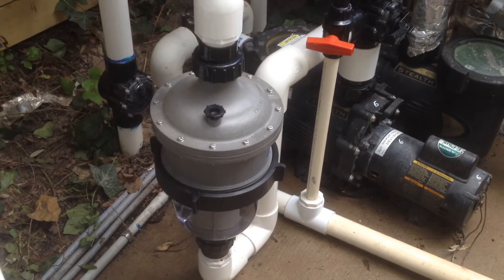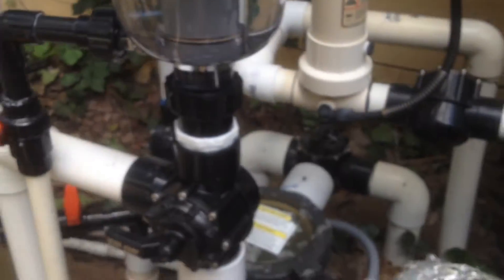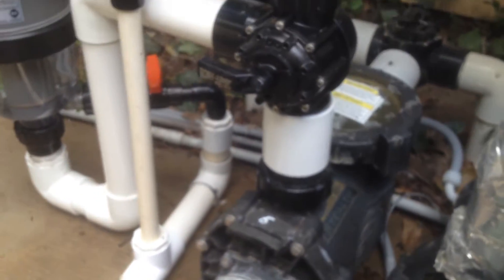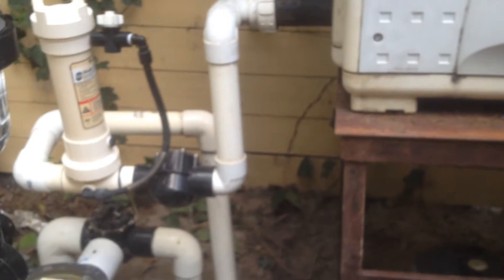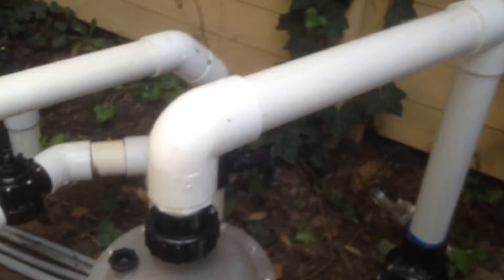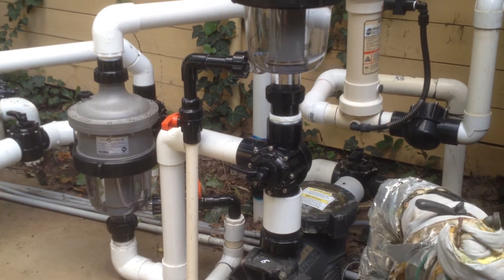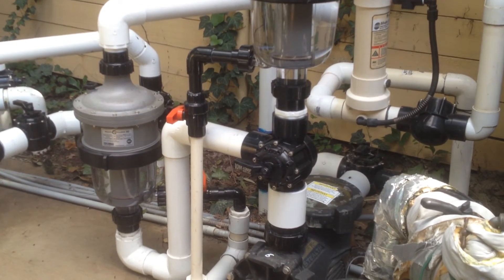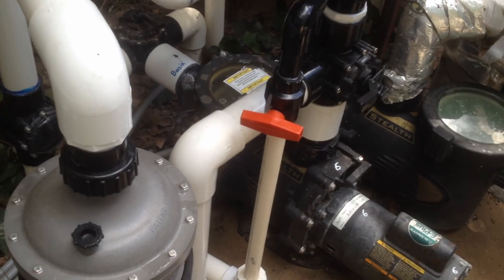Jandy 3 hp pump with Waterco Multicyclone 50 Filters on a Negative Edge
Replaced a split Pentair TR60 filter with 2 Waterco Multicyclone 50 Filters (#200370) to allow the 3 hp Jandy Stealth pump to move 200 gallons per minute over a 40 foot negative edge.
I would say this is the best way to maximize flow and give the basin water filtration of some sort. The pool has a Pentair TR100C on a 2 hp Jandy Stealth that will clean the water even more as it mixes with the pool water.